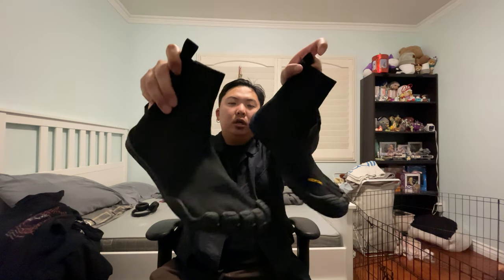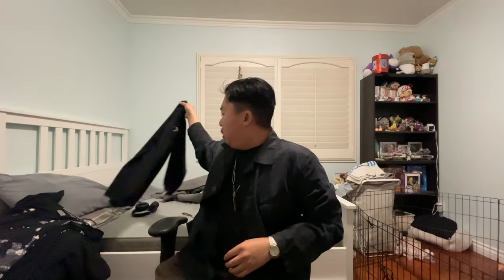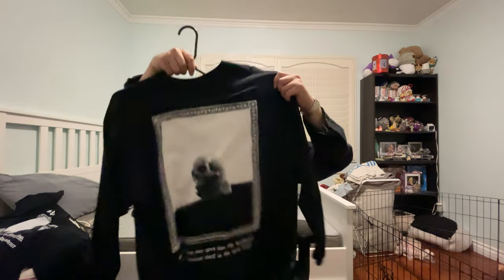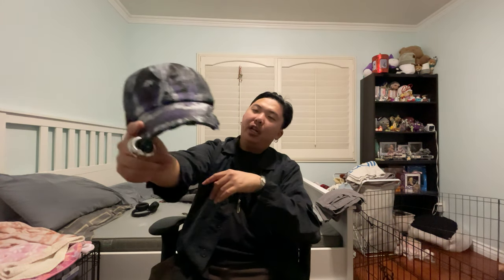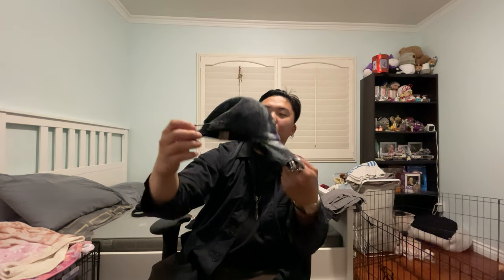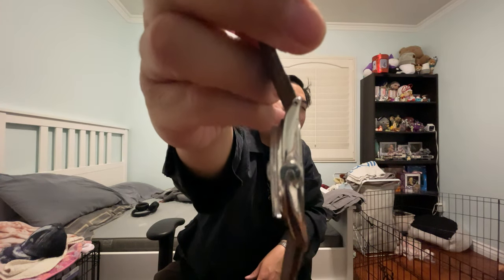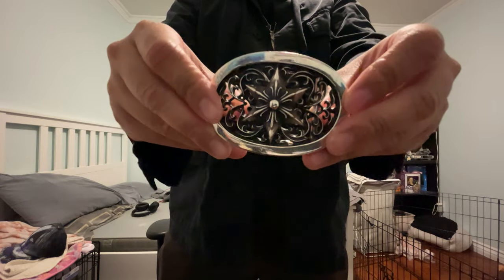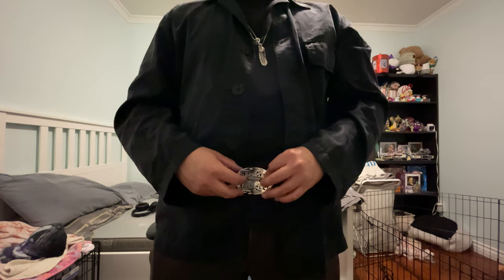recent pick ups - personal grails, chrome hearts, balenciaga, etc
Hey y’all,

If my personal grails weren’t conveyed well:
Both the watches and the rhinos